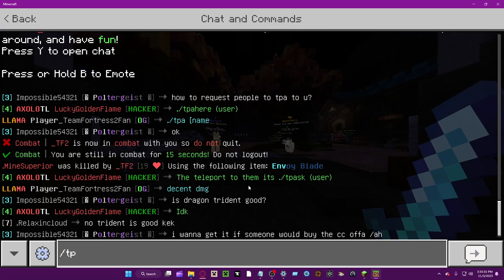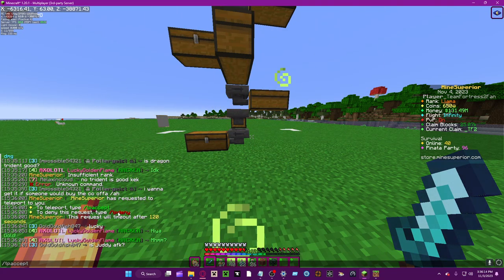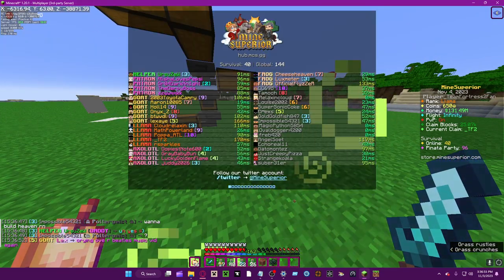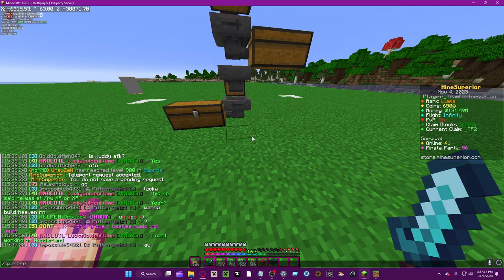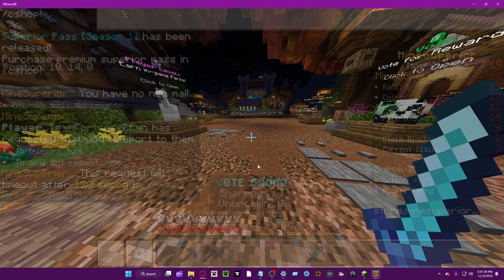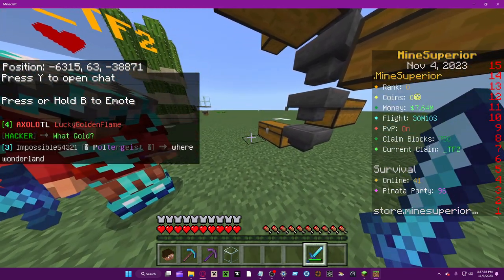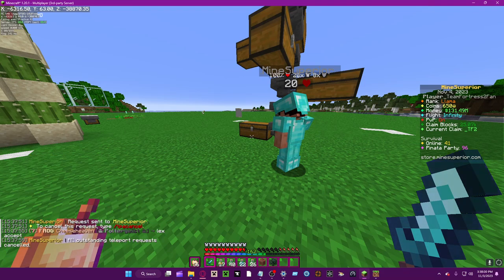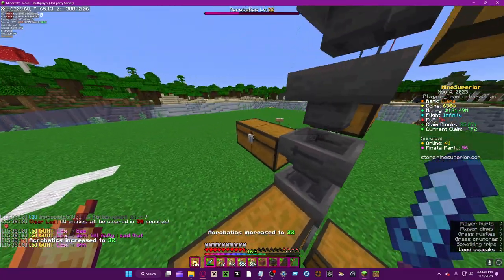TPA Commands Tutorial! [Minesuperior Survival]